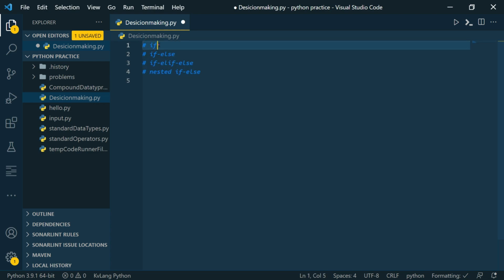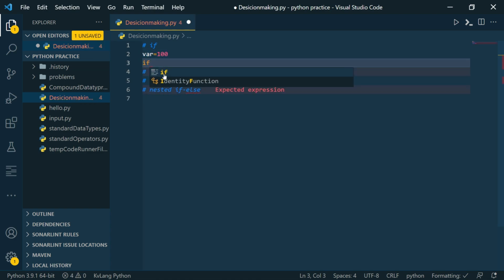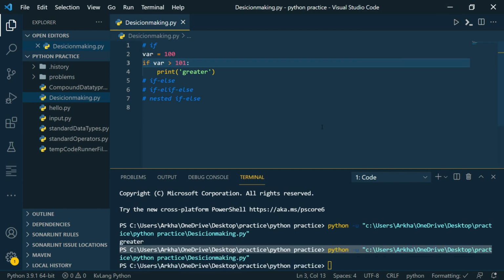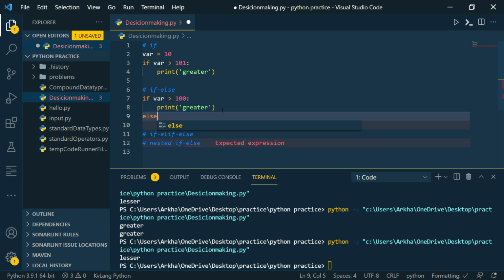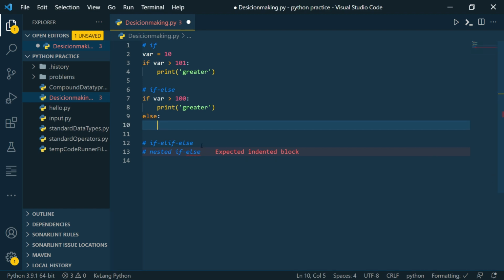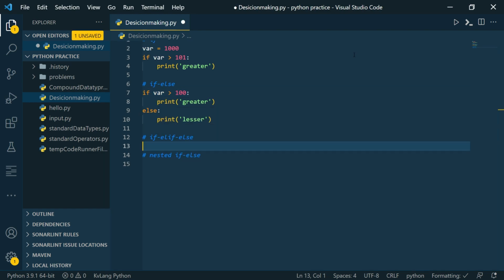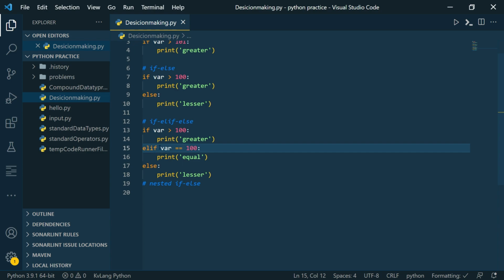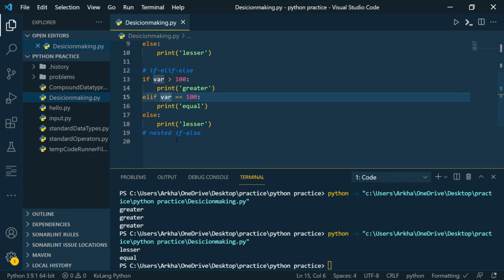Decision making | if-else | Python | programming simplified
In this video we'll be learning the control Flow of if-else and different types of if statements we can use in Python.